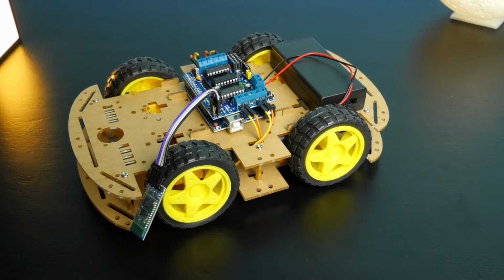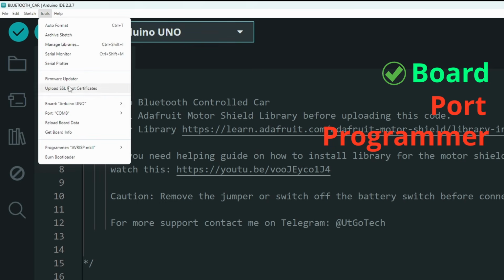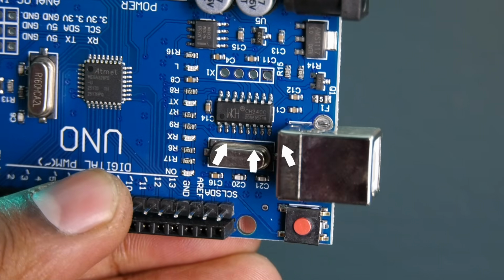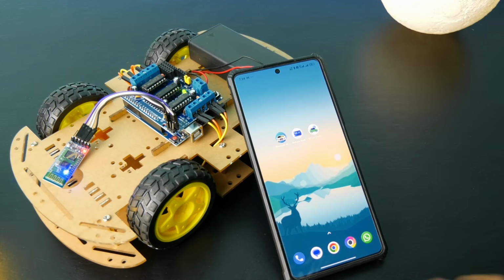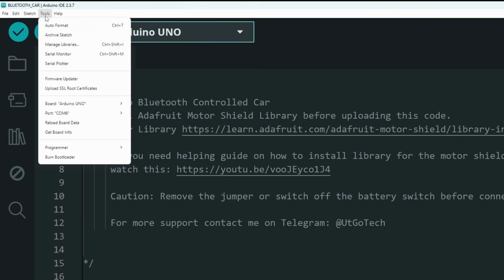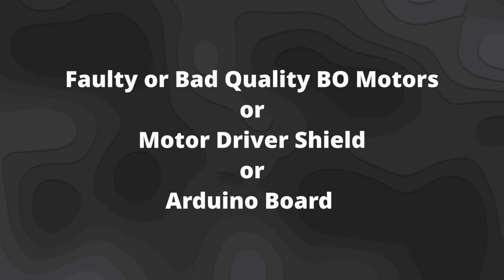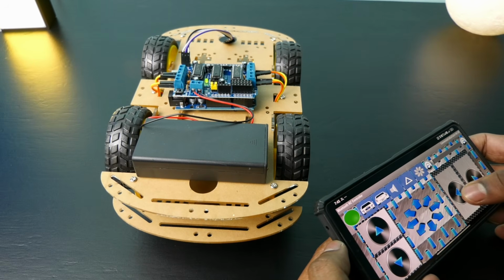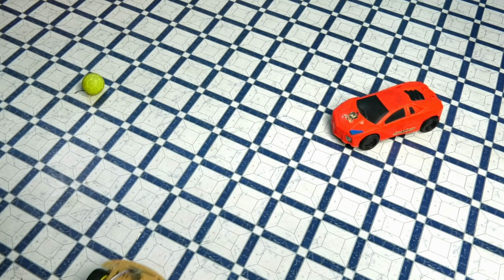Bluetooth RC Car Not Working? Fix ALL Errors (Upload, Motor, Bluetooth)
Is your Bluetooth RC car not working even after uploading the code? 🤔
Facing Arduino upload errors, motor not spinning, or HC-05 Bluetooth not connecting?

In this video, I’ll show you a complete step-by-step troubleshooting guide to fix all common problems in a Bluetooth controlled RC car using Arduino UNO, L293D motor driver, and HC-05 module.

🔧 Problems Covered in This Video:
1. Arduino code not uploading
2. Adafruit Motor Shield V1 vs V2 error
3. Board / Port / Programmer selection issue
4. USB driver (CH340 / CP2102) problem
5. No power / LED not glowing
6. Bluetooth module not connecting
7. HC-05 pairing issue
8. Car not moving after connection
9. Debugging using Serial Monitor
10.Wrong motor direction / random movement

🧠 What You Will Learn:
1. How to fix Arduino upload errors
2. How to select correct port and board
3. How to pair HC-05 Bluetooth module properly
4. How to identify faulty components
5. How to debug using Serial Monitor
6. How to fix motor direction issues

Please share your questions, suggestions and thoughts regarding this project in the comment section below :)

Need any help, ask in the comment section.